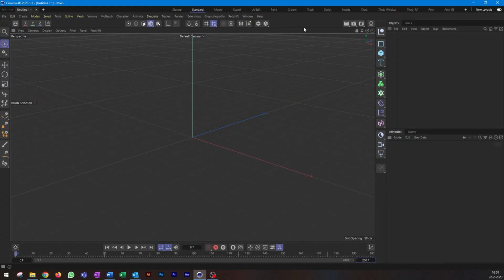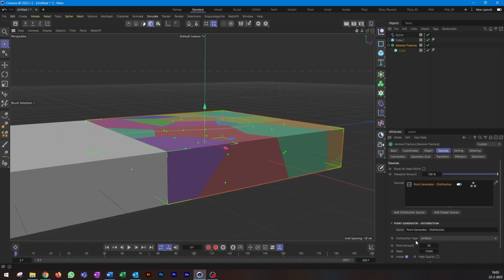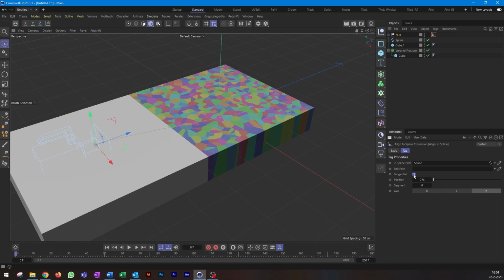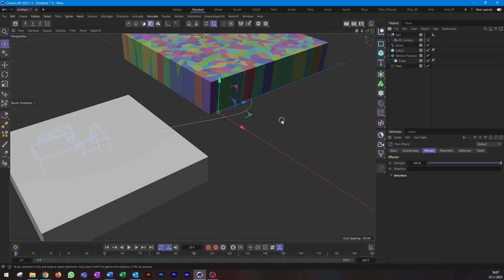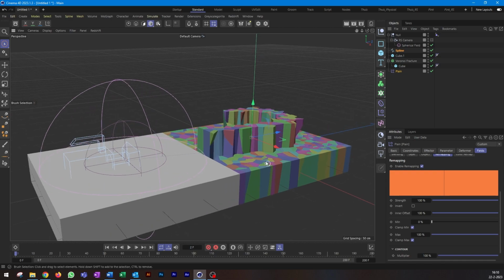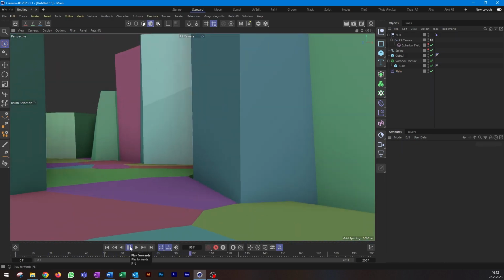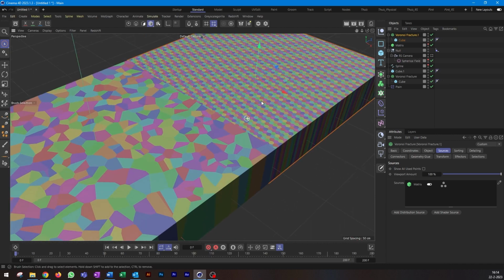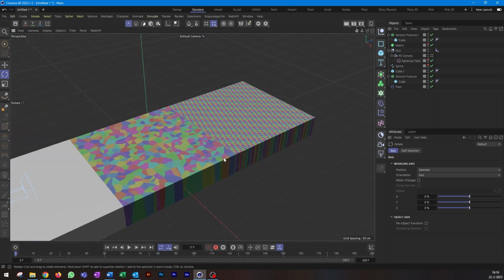Create a parametric race track using Fields!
Pate Fenza from Cuisine 4D shows you how to build and animate your own parametric race track in Cinema 4D!

(You can even attach the hood of a race car to your camera, but that's up to you ;-)